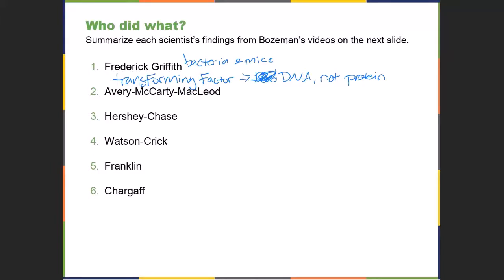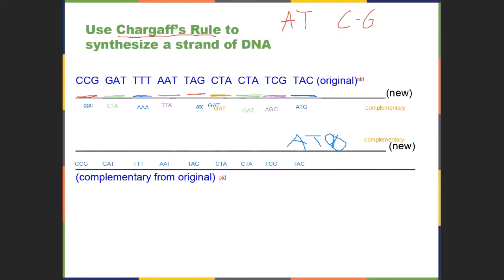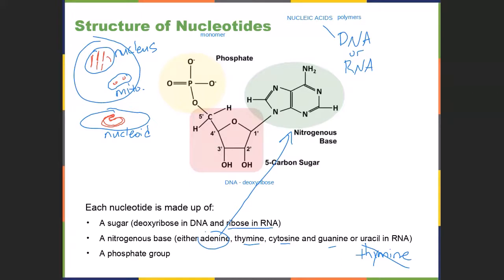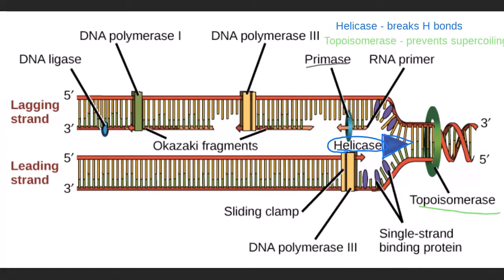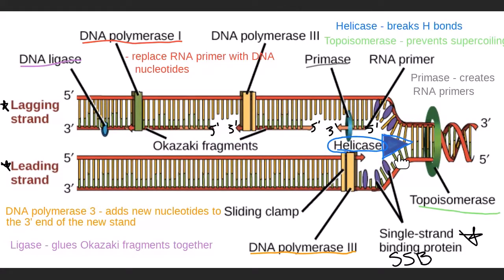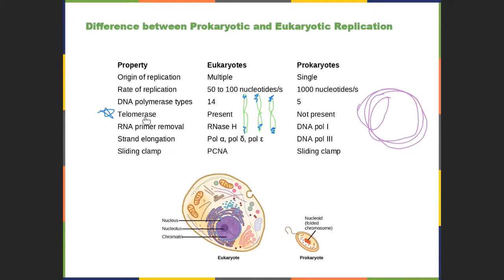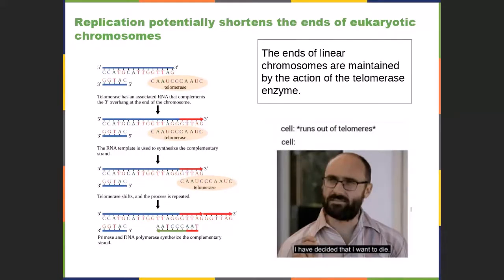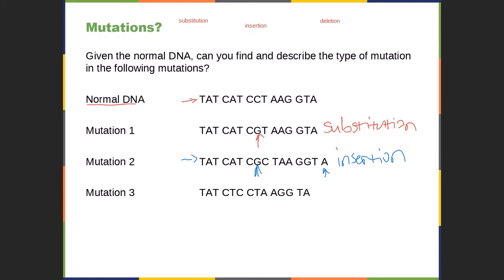Chapter 14 DNA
In this video, we cover chapter 14: DNA Structure and Function. You will learn about the early discoveries made when studying genetic material, the formation of DNA, DNA synthesis, and repair mechanisms.

Contents:

Early Experiments (0:00)
Practicing Chargaff's Rule (8:05)
Structure: Nucleotide & Nucleic Acid (13:38)
Replication Events & Enzymes (27:37)
Prokaryotic vs. Eukaryotic Replication (48:05)
Mistakes, Dimers, and Telomerase (56:03)
Mutations (1:05:49)